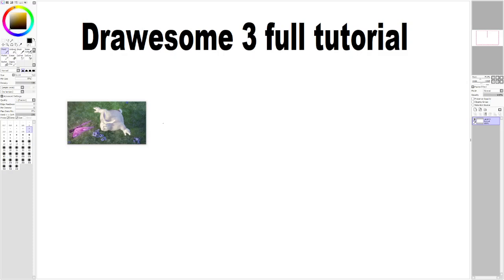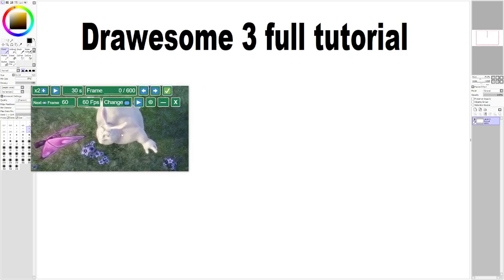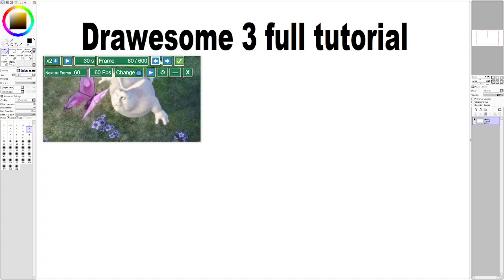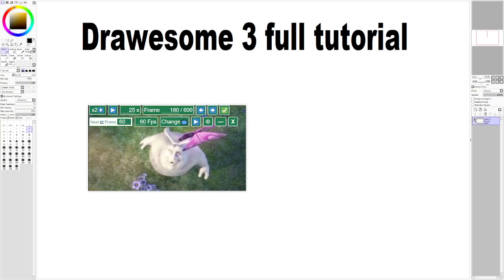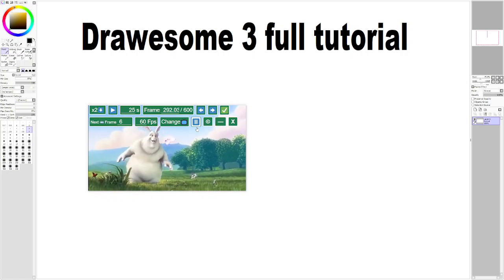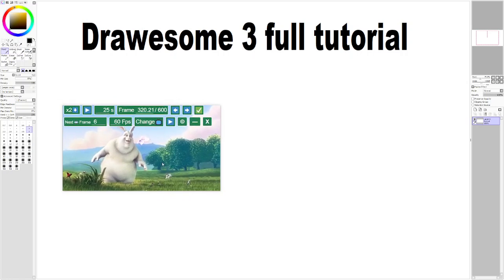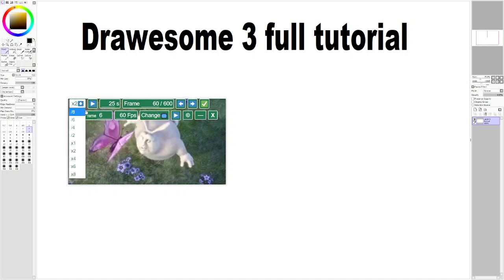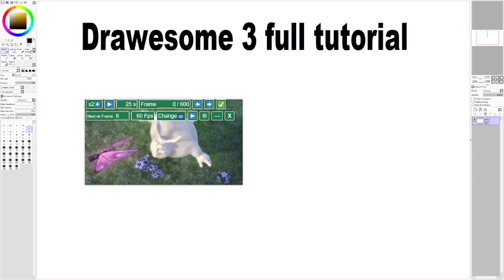Drawesome 3 Full Tutorial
Quick guide to drawesome 3 desktop app and how to use it today.

An easier way to reference images: Thumbtastic 🖼️ (to easily reference photos)